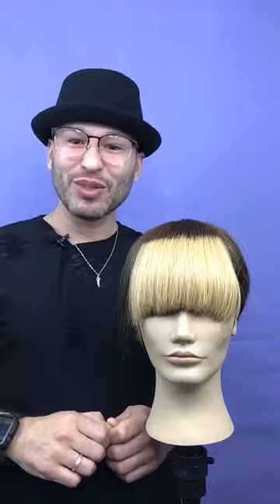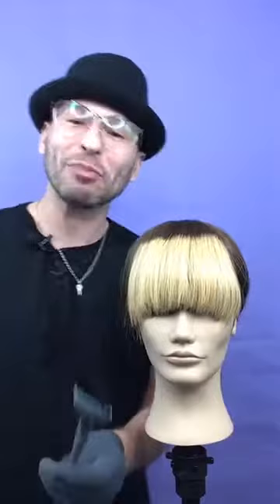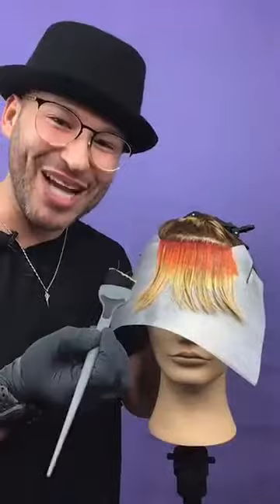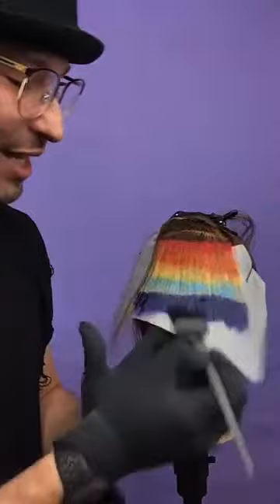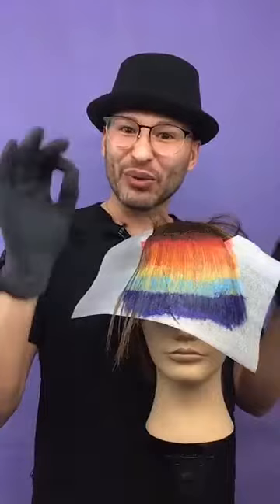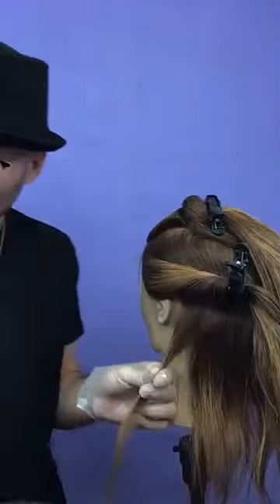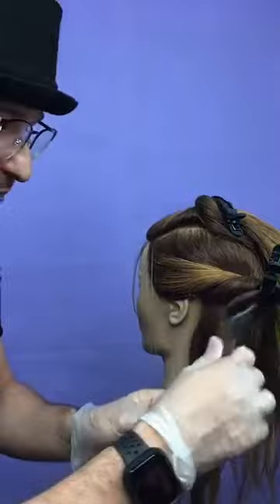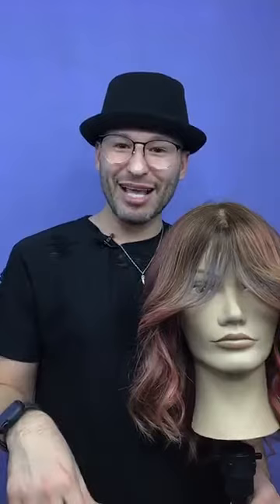Wella: How To Lighten And Brighten Hair with Luis Rodriguez & Wella ColorCharm Paints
It's time to go bold! During this Facebook Live broadcast, Wella ColorCharm Top Artist Luis Rodriguez will show you two different techniques to lighten and brighten for dramatic effect, featuring the rainbow hues of Wella ColorCharm Paints. Unleash your artistic flair and embrace color!

Out with the old... and in with the bold:
• Create a colorful fringe using Wella ColorCharm Powder Lightener
• Finesse your free-hand painting with Wella ColorCharm Painting Balayage Lightener

Find Wella Color Charm and more at marlobeauty.com - we offer deep discounts for salon and spa professionals!